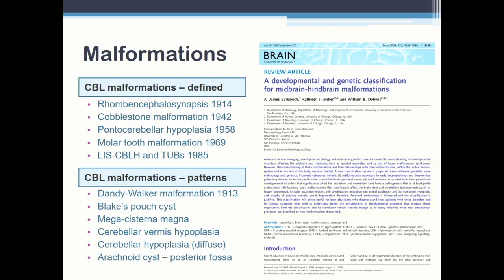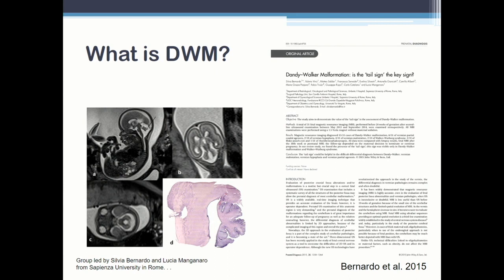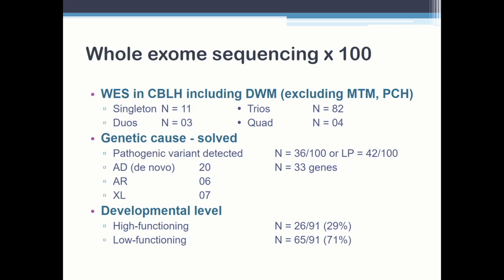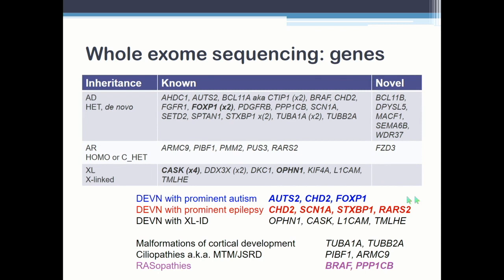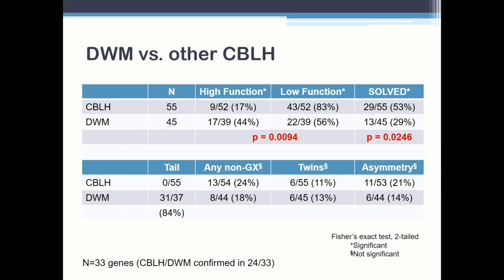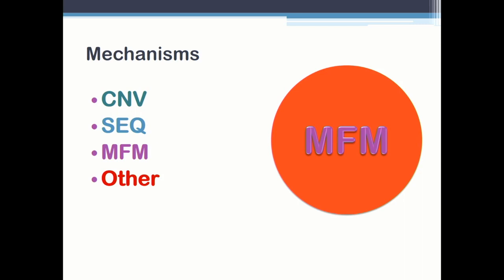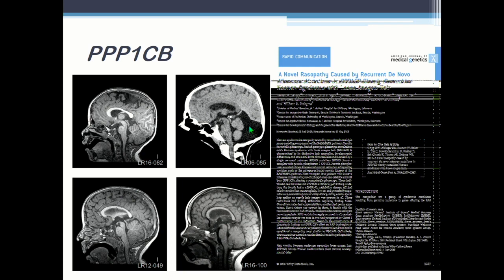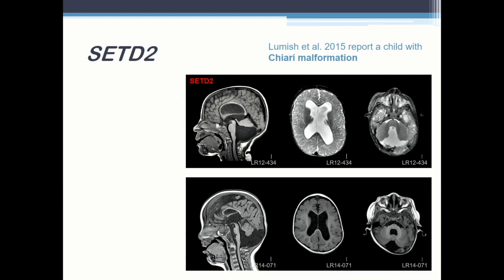E13.2 Defects of the cerebellum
William Dobyns; Seattle, WA, United States